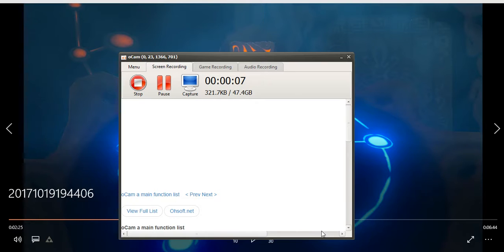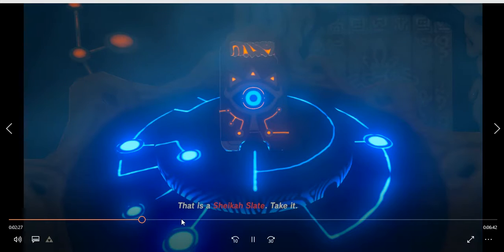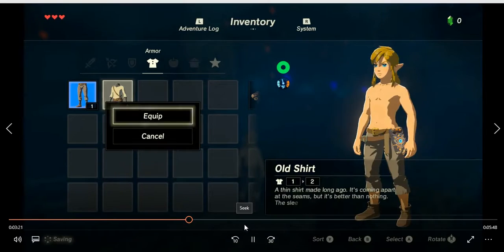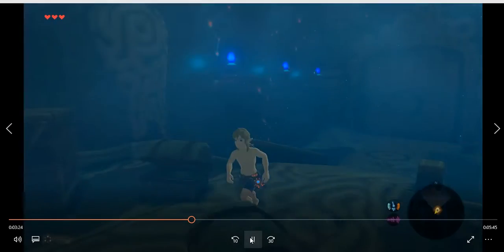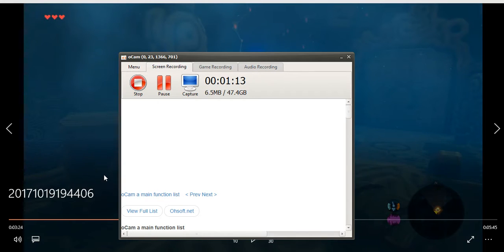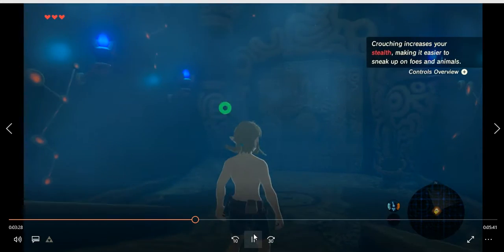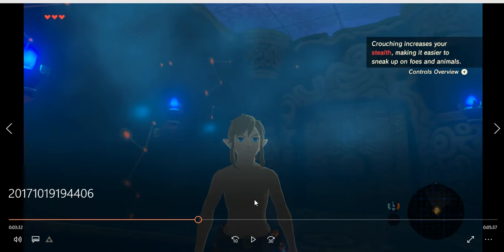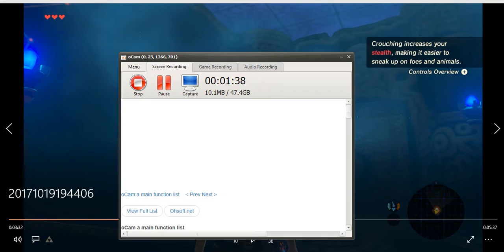Super Mario Odyssey Let's play confirmed and........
We hope to upload The Legend of Zelda Breath of the Wild very, very soon also a little footage of us playing. Super Mario Odyssey comes out soon and I will record it!